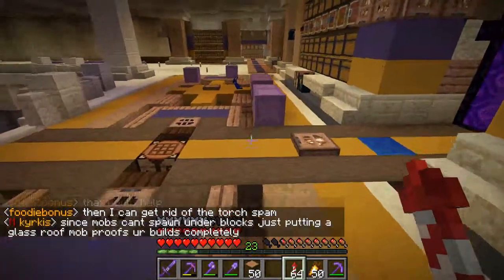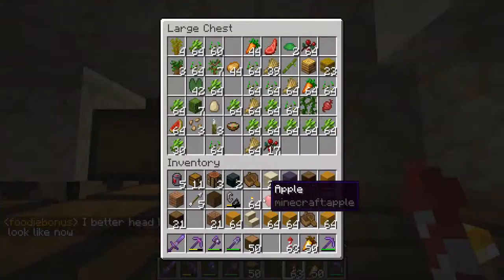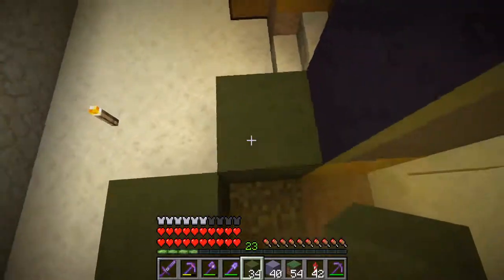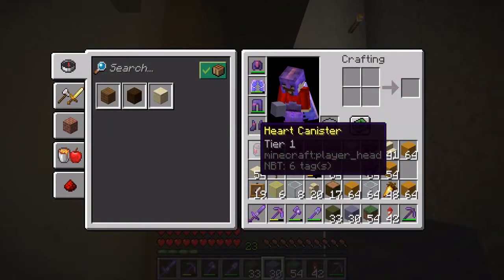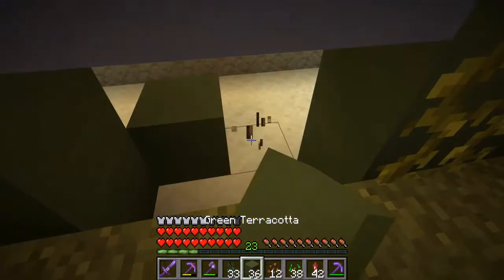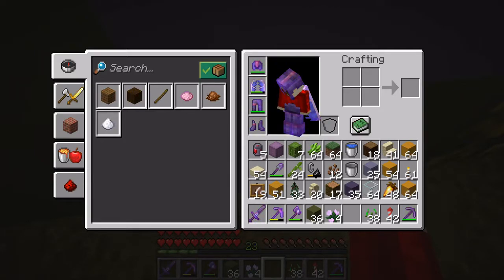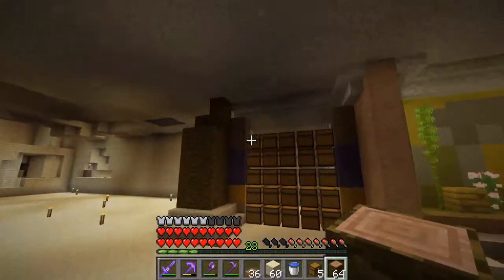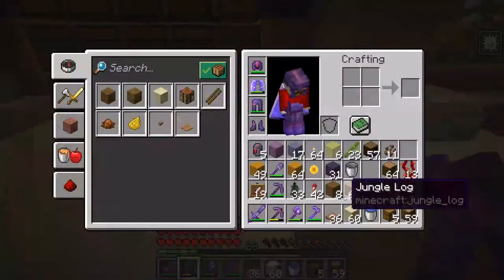Minecraft - Gamemode 4 Public Server 7 [Ep. 49] Nature In Base!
[Hello I'm Sander!]

[Useful Links/My Links:]

- Minecraft Music: "C418's Music"